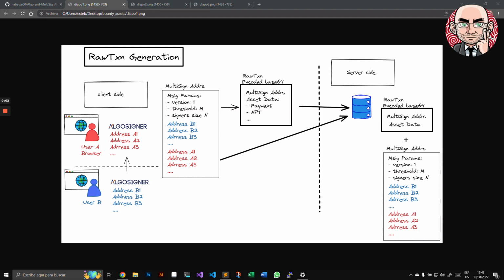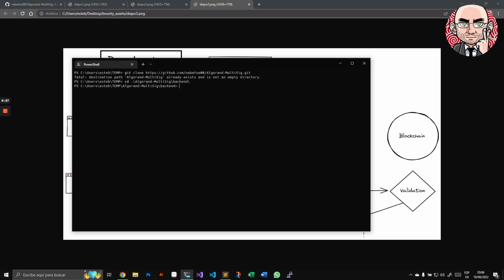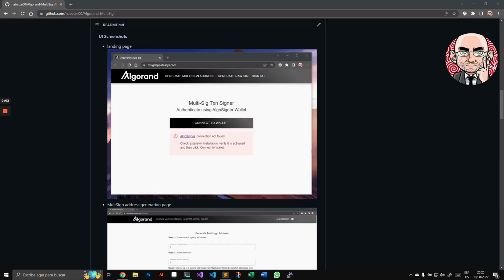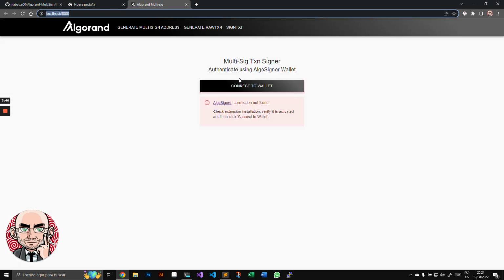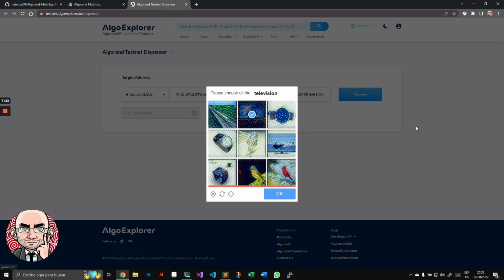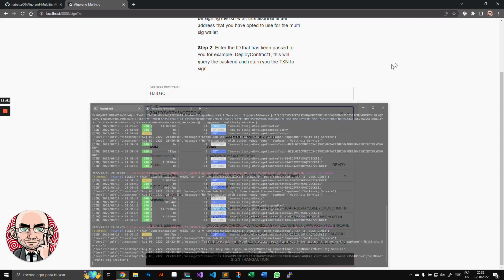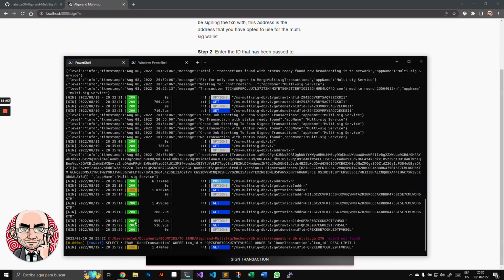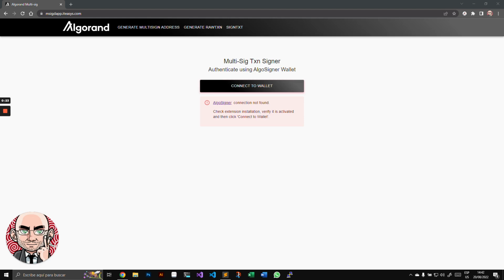Hackathon Algorand GreenHouse Hack#1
Live video demonstration